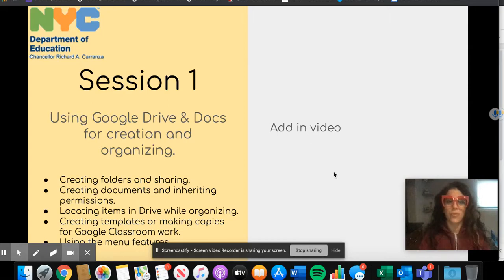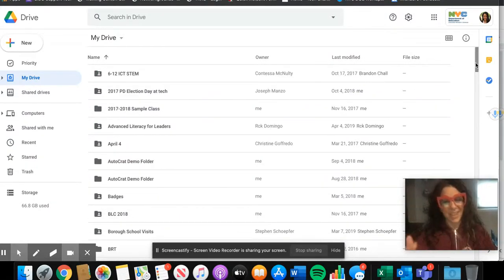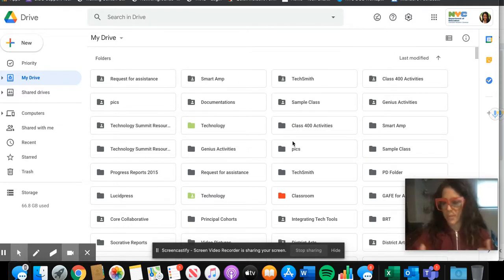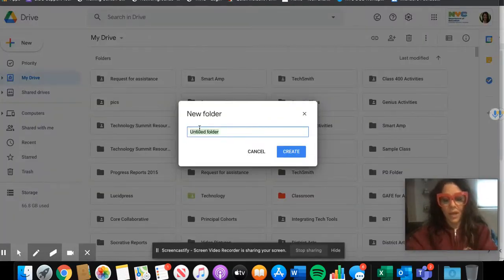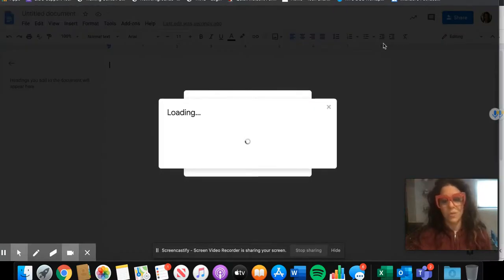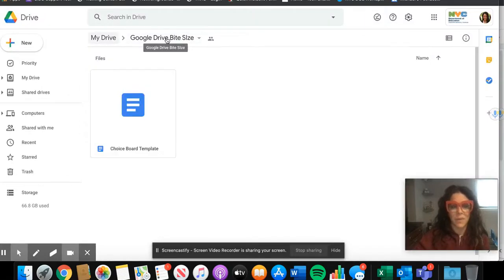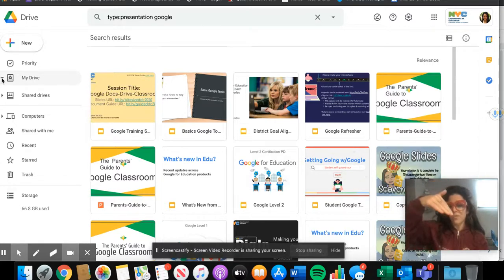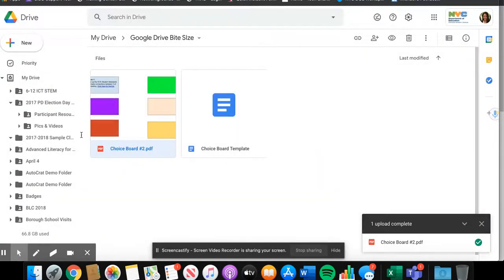Bite Size DRIVE Session 1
This is a short 20 minute session around Google Drive, this session was run by SIBO Teaching & Learning. The session addresses working within your Drive, searching, sharing permissions, viewing and other elements of Drive. This presentation can also be found on the SIBO Airtable for asynchronous sessions